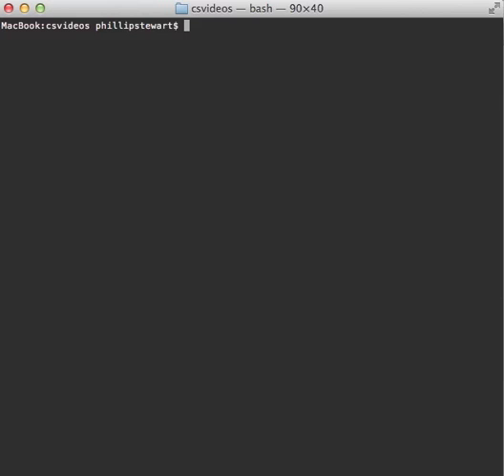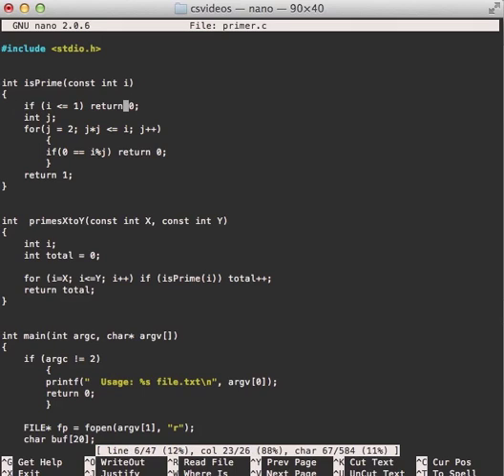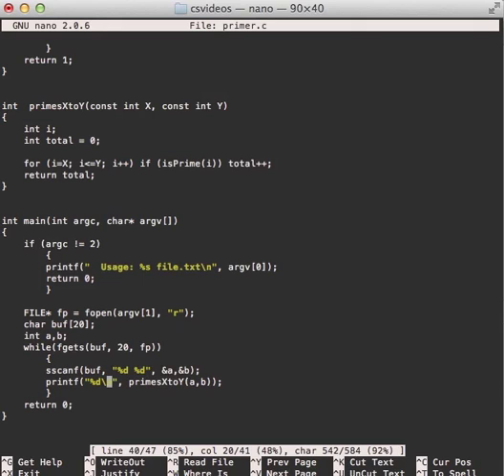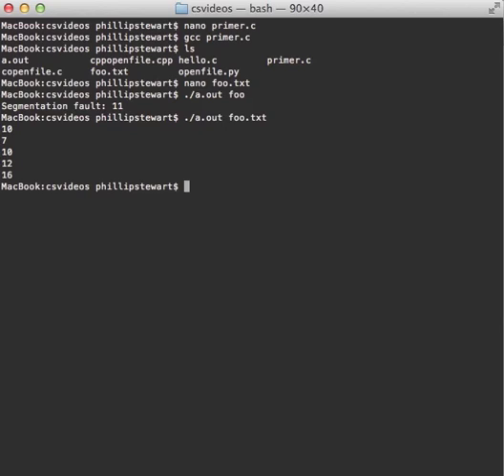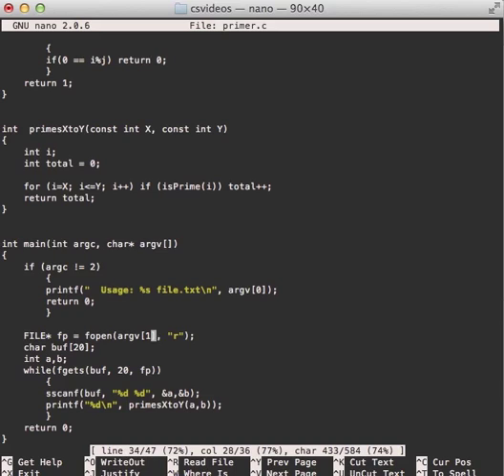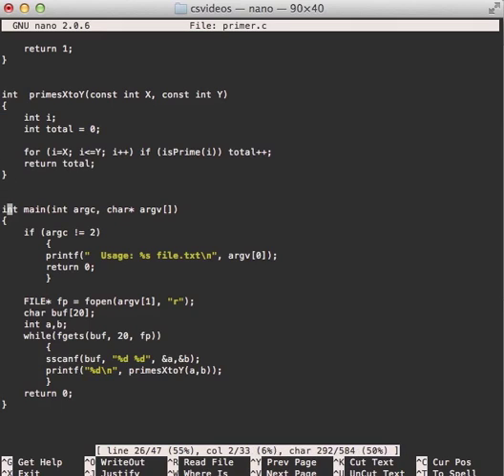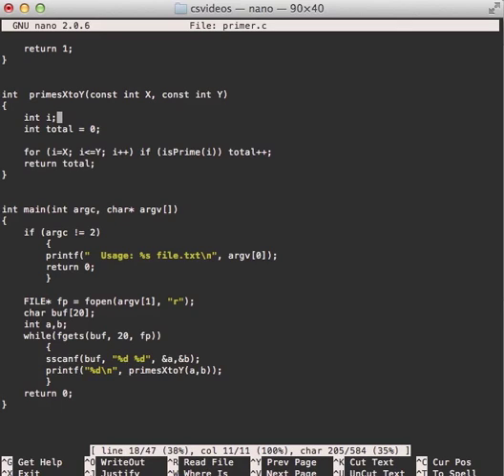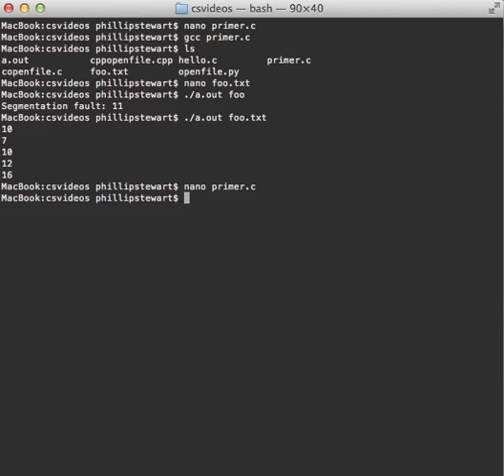01 C - Diving in